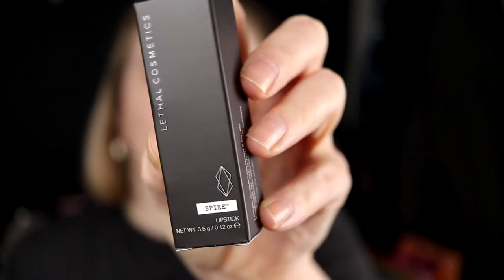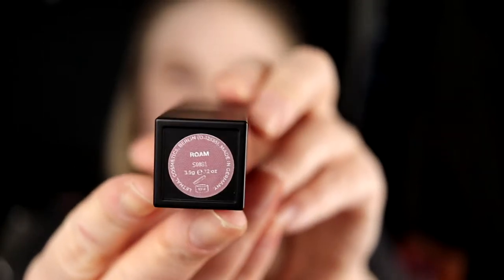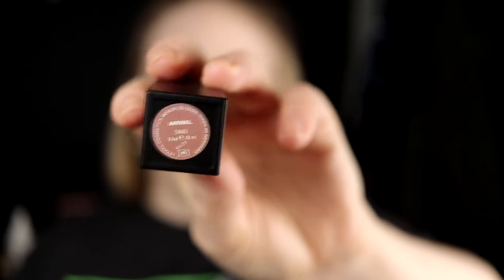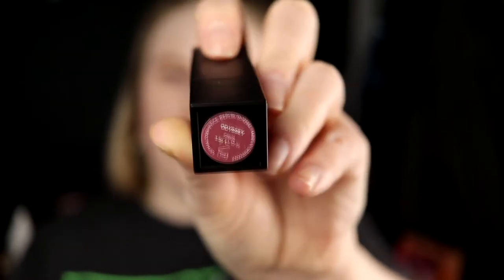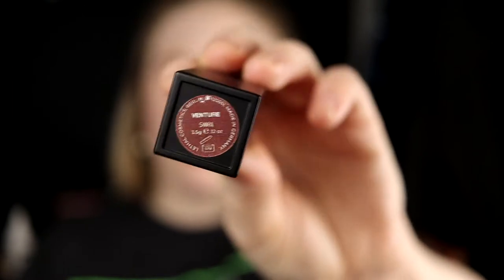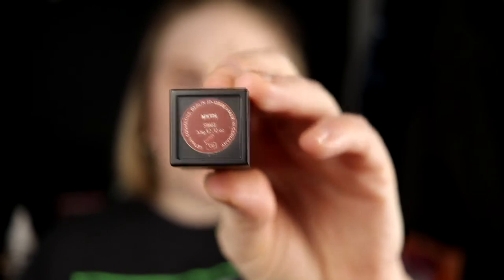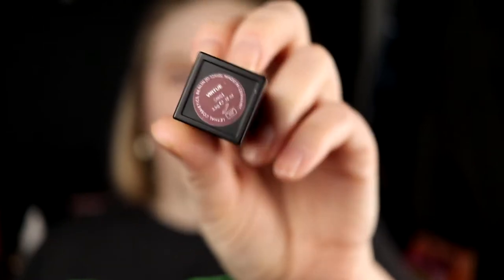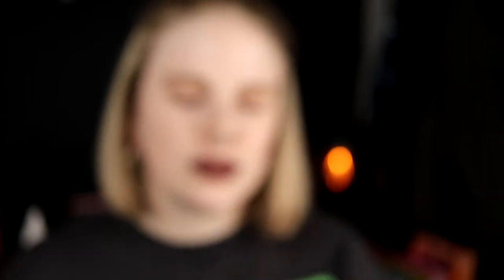| Lethal Cosmetics Lipstick Collection | Lip Swatches |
Hi!
Today i'm here with a lip swatches video with the nude collection from Lethal Cosmetics. I was looking for some new nude lipsticks in my collection and i'm so happy with all of these!

The shades:
Roam
Arrival
Quest
Odyssey
Venture
Myth
Sanctuary
Virtue
Axiom

Annette's: ANNETTE
Theresa's: GARBAGE

FAQ:
From: Sweden
Cruelty Free: Yes
Born: 1989
Ears: 20 mm
Septum: 2,4 mm

EQUIPMENT:
Camera: Canon EOS 77D
Editing program: Sony Vegas Pro 13
Lights: Day light and/or 2 soft boxes